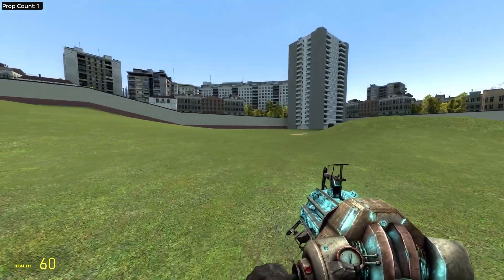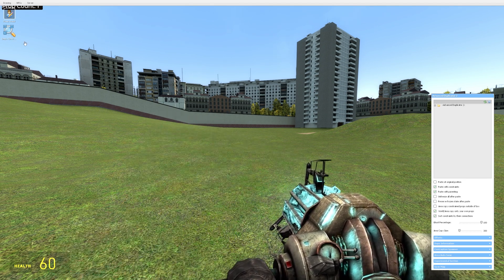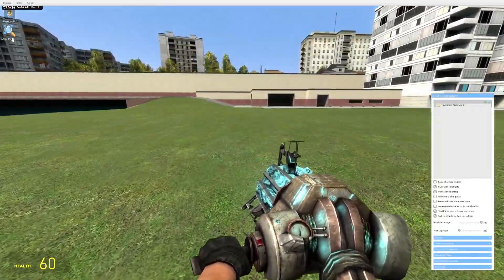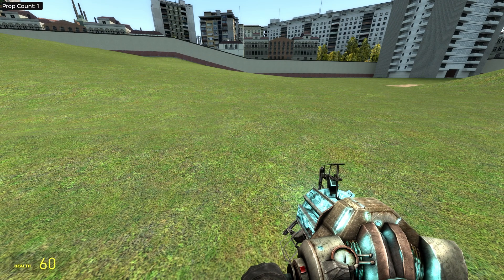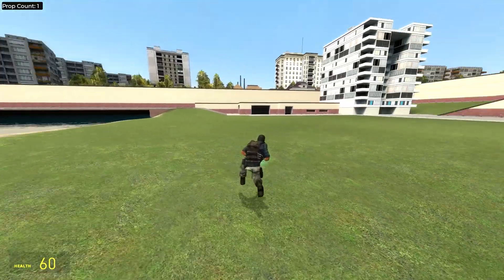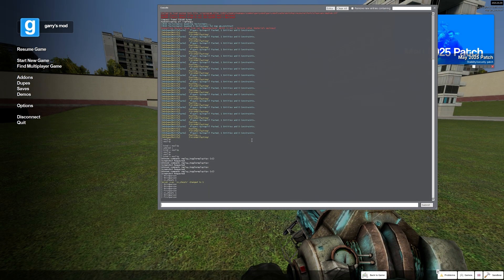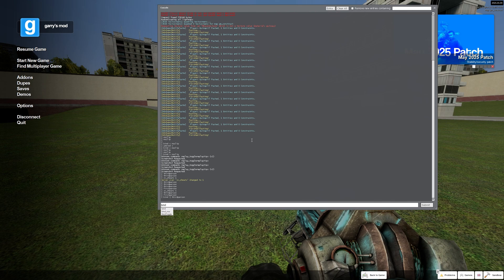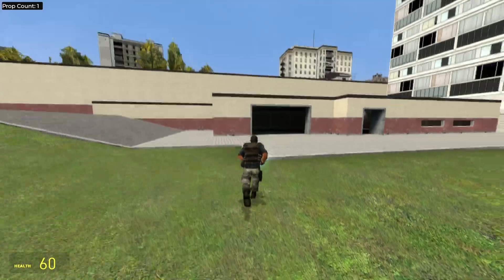How To Enable Third Person Mode In Garry's Mod | GMod Third Person Bind & Camera Switch Guide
In this Garry’s Mod tutorial, learn exactly how to go third person in GMod 2025 using the correct GMod third person command and bind settings. This step-by-step guide will show you how to activate third person in GMod, how to bind third person in GMod, and how to smoothly switch camera mode whenever you want. Whether you're using it for building, cinematic shots, or PvP, third person in Garry’s Mod opens up a whole new perspective.

You’ll also discover the GMod best third person mod options, along with tips on how to switch to first person mode, the proper first person bind, and other helpful tips & tricks to make camera toggling quick and efficient. Perfect for roleplay, sandbox fun, or just enhancing your visual experience—this is your one-stop GMod camera guide!